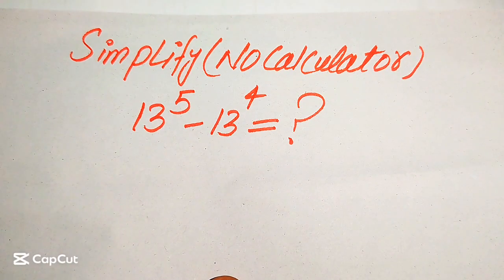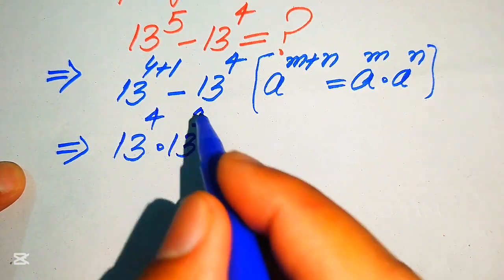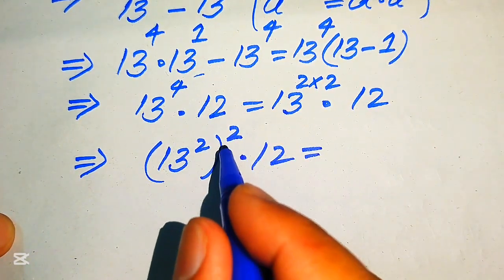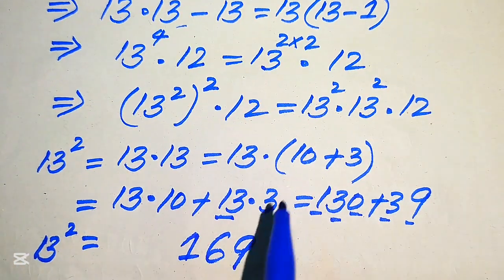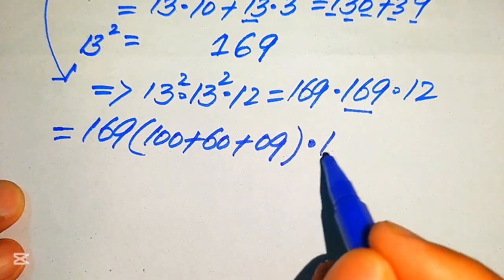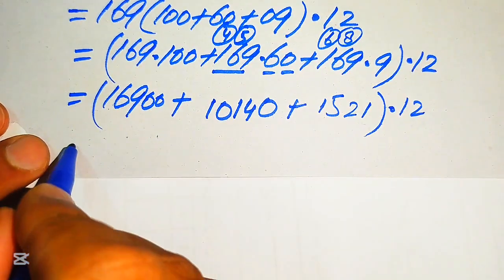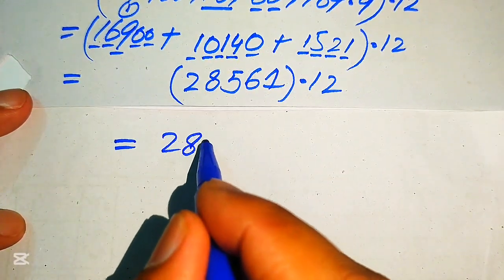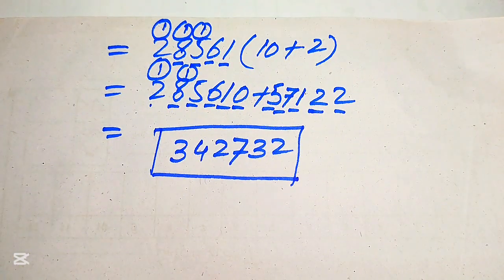Solving a 'Harvard' University entrance exam !!